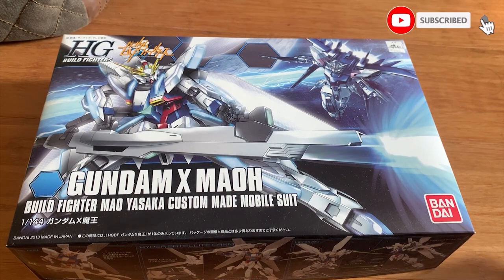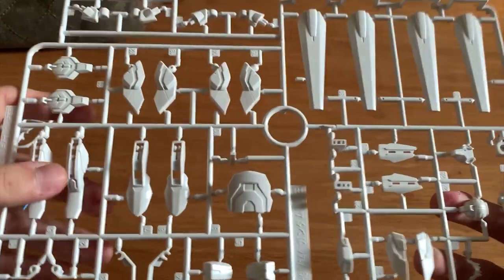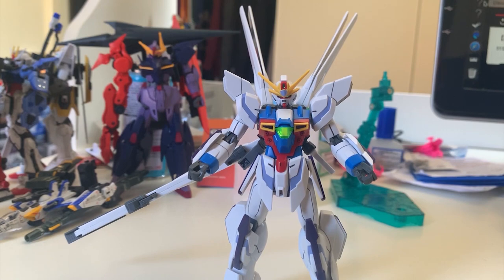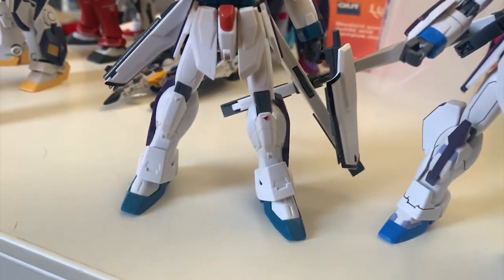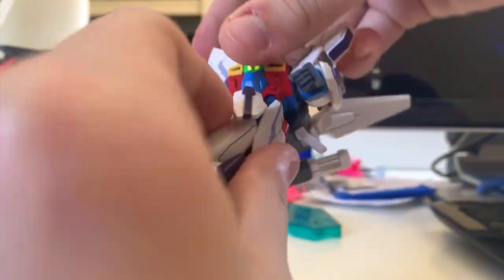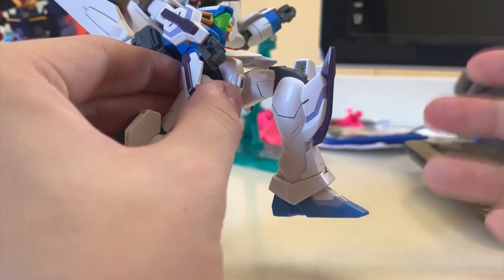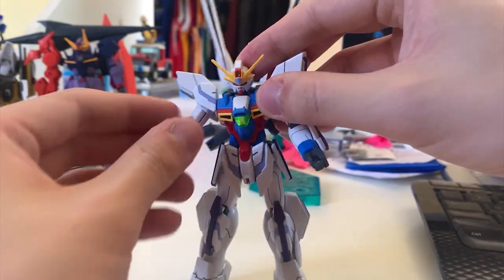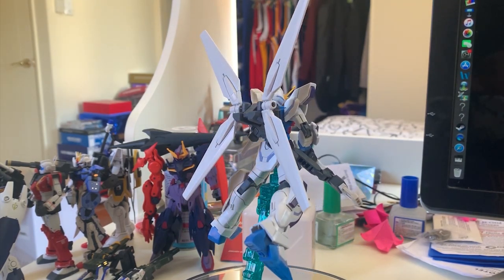[REVIEW] HGBF 1/144 Gundam X Maoh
Credit: GundamInfo
Anime: Gundam Build Fighters

0:00 Intro
1:25 Unboxing
4:49 Review

Gundam X Maoh:

Modified based on the GX-9900 Gundam X from After War Gundam X, built by the winner of the Kansai Block - Mao Yasaka. The main weapon is the Hyper Satellite Cannon, which has destructive power that is worthy of the name "Maoh" (demon king in japanese). The suit also has unique reflect thrusters mounted all over its body, and the hyper satellite cannon can be powered by the standard microwave energy and/or by the new Solar System. When both the Solar System and microwave energy are utilized, a gigantic beam sword can be emitted from the large beam saber

Weapons:

Breast Vulcan: Like the original Gundam X, there are four breast vulcans mounted on its chest, they are design for temporary interrupt enemy's movement or shooting down incoming missiles

Vulcan Pod: One of the optional weapon for the MS, they can either equip on the shoulder or the legs, they are served to shoot down incoming missiles

Missile Pod: Optional weapon, it can either equip on the legs or shoulders

Shield Buster Rifle: Another weapon that inherited from the original Gundam X, it can transform into a shield or rifle depend on the situation, stored on the rear skirt armour when not in use

Beam Saber: Mounted on the bottom left of the backpack, it is a standard beam saber, required way less energy than the large beam sword

Large Beam Sword: Like the original Gundam X, this beam sword served as the primary close combat weapon, it is stored at the end of the satellite cannon just like the original settings. It can connected with the arms of the satellite cannon to form the "Maoh Sword"

Hyper Satellite Cannon: The enhanced version from the original satellite cannon, it can powered by solar system or just microwave energy. The cool-down is been enhanced and it is possible to do continuous shot. But the shooting position switched from over the shoulders to slung under the arms, there is an extra handle to make sure the cannon is stabilise

MS Built: HGBF 1/144 Gundam X Maoh
Built Time: 11 Hours
Edit Time: 3 hours